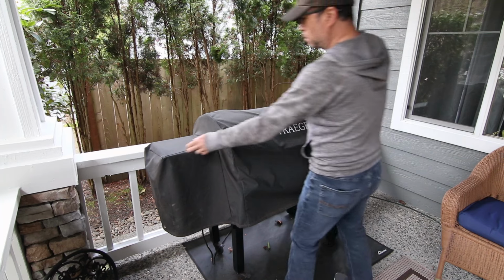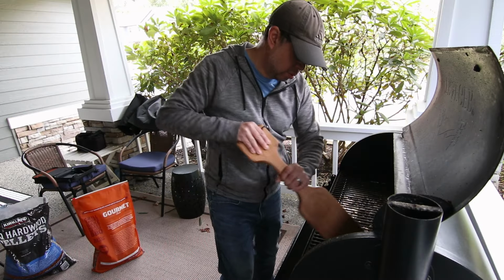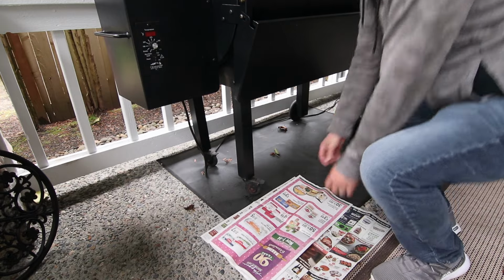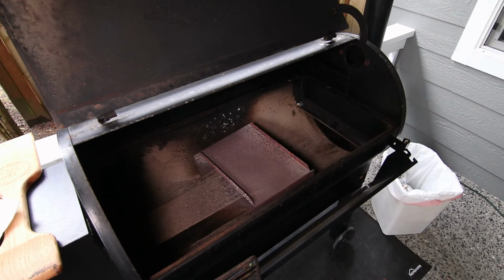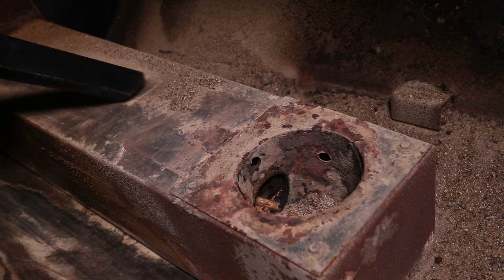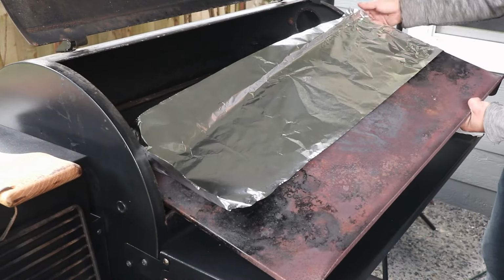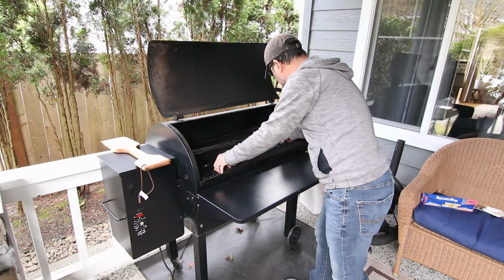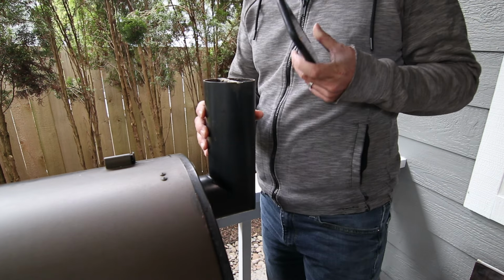How to Properly Clean a Traeger Pellet Grill - Traeger Grill Cleaning Process for Efficient Cooking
Product Links:
SAVE BIG on Amazon Prime subscription:

Grill Dog Wood Grill Scraper
Great Scrap Wood Grill Scraper
Traeger Grease Bucket Liner

Cleaning and maintaining your Traeger pellet grill is essential and will help keep it running the way it should. To avoid heating problems, you'll need a vacuum or Shopvac as part of the cleaning process. I'll explain why later in the video. The grill grates can get pretty messy even after cooking one meal. To clean the grate without damage I recommend using a wooden scraper. And I'll list it here in the description so it's easy for you to find. It's strong enough to remove burnt on bits without damaging the grate. Plus the Traeger manual suggests to avoid using any metal brushes on their products. It might take a little more time but it really helps me to get the charred residue off.

Once I'm done scraping, I'll use a paper towel to wipe off anything that's still stuck on there. And for this part it's helpful to wear rubber gloves. But half the time I do and other times I don't. Now lay some newspaper or cardboard on the ground. This is to help avoid getting grease on my concrete when I set the grate down.

Now it's time to work on the drip tray. Everything falls on this when cooking and that's why it should be wrapped in foil. And by the way, I have a Texas Elite 34 model but what I'm showing you today should apply to most Traeger pellet grills. With this I'll carefully roll it up and toss it in the trash. Now I can take out the tray to continue the cleaning.

Here's where I'll need a Shopvac. I know it sounds weird to use a vacuum on a BBQ grill. But you'll see why. The burning of pellets creates a lot of sawdust in the enclosure. This doesn't have to be done every time. But I do recommend that after 3 to 4 cooking sessions the inside should be vacuumed out. You can see how much sawdust can accumulate. The most important part to keep clean is the firebox. Right now mine has about half inch of sawdust in there. As this builds up it will affect the Traeger's ability to maintain temperature. That's because the sawdust restricts airflow and the number of pellets that can enter the firebox. But be gentle when vacuuming here so you don't damage the ignitor.

At this point, let's wrap new foil on the drip tray. This will help make future cleanings easier. Even though I've had the tray covered since it was new you can see it still gets bit dirty and rusty. Ok we're almost done. Reinstall the heat shield over the firebox and make sure it lines up with the notches on the bottom. Now set the drip tray in. On the left it has a lip that will hook onto the side of the grill so it won't move around. Once the clean grate goes on top it's pretty much done.

One more thing. The heat sensor should be checked once a year. If it's really dirty use some steel wool and lightly clean off the debris attached to it. Finally, empty the grease bucket if needed and also take a quick peek in the chimney for blockage. At this point, my Traeger is all clean and ready for cooking!